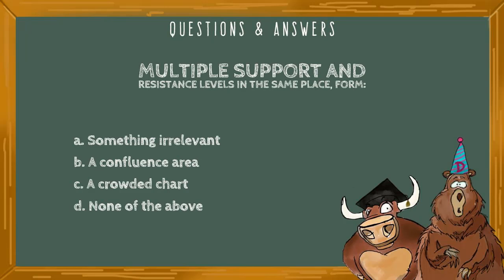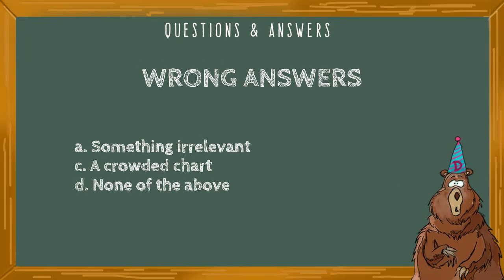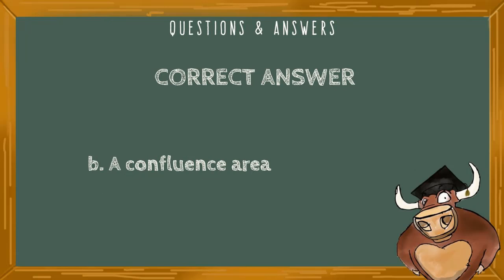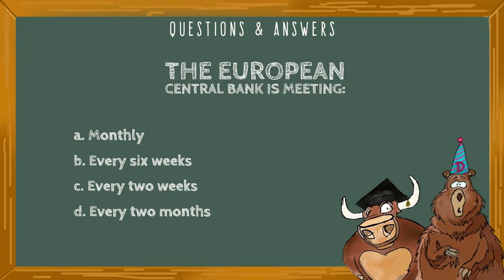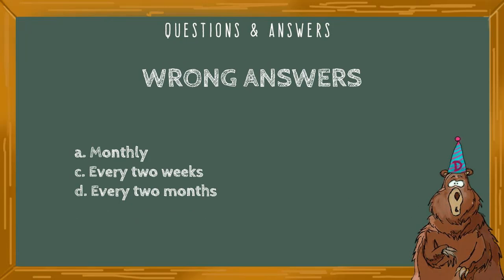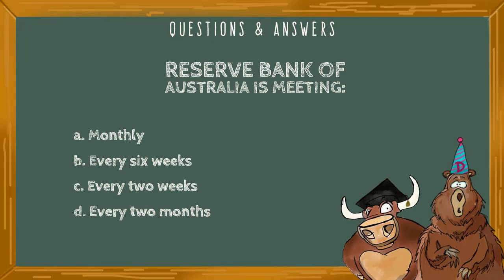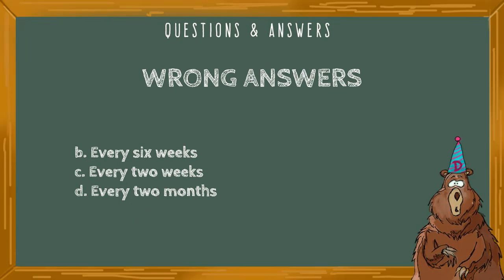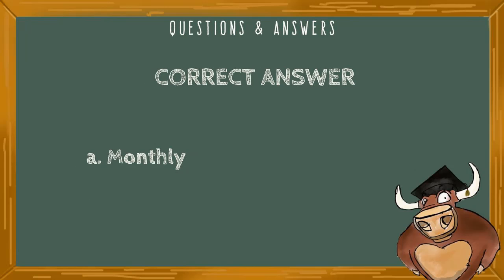Quizzes 108 to 111